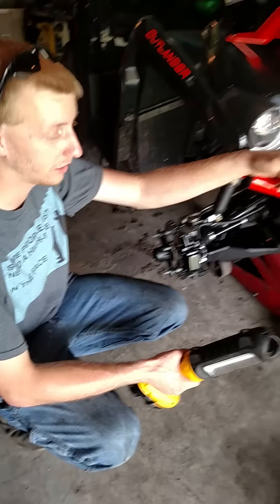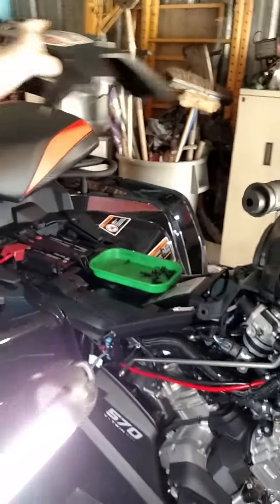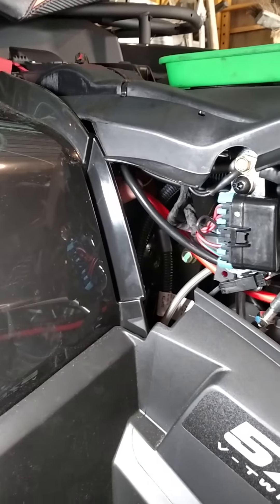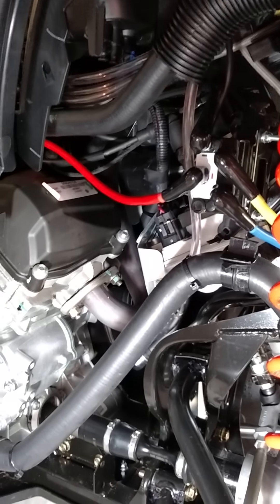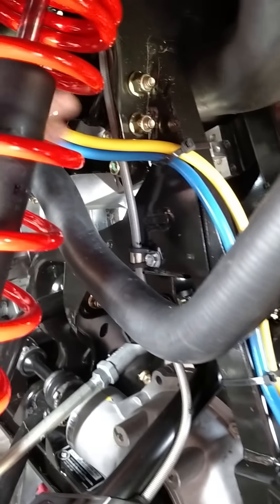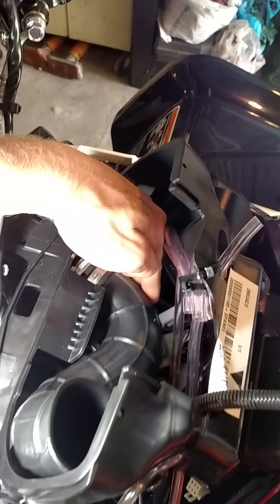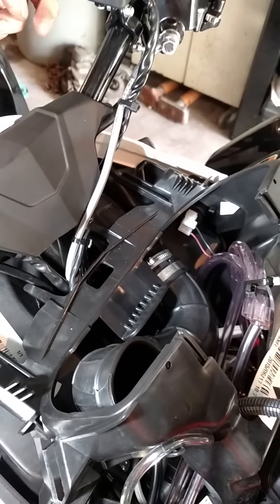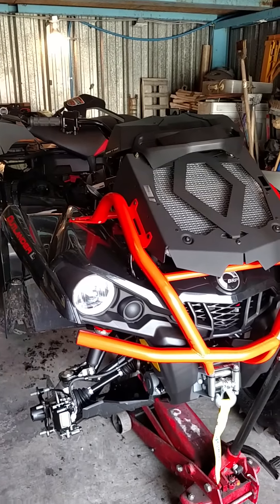2016 Outlander L 570 XMR winch install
Installing a 35 Terra can am winch